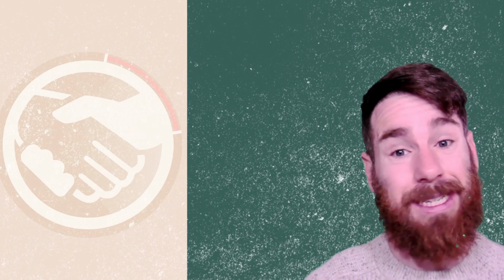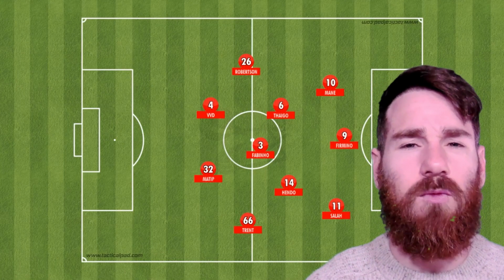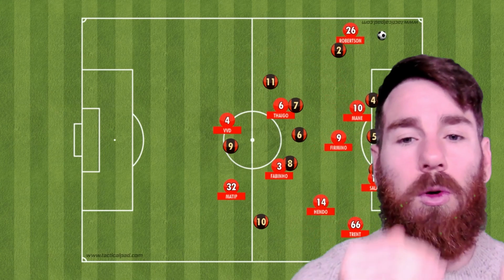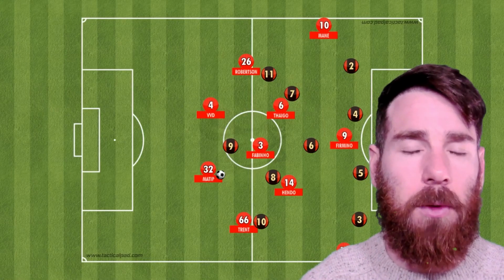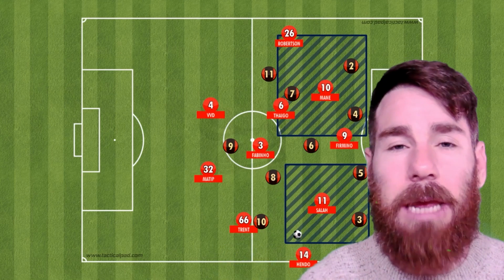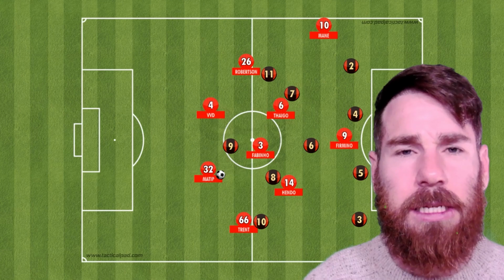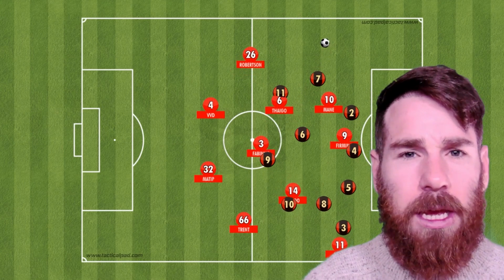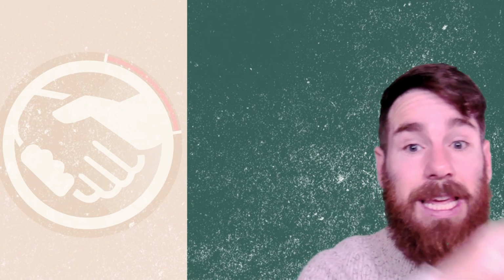WHY LIVERPOOL'S INVERTED FORMATION IS REVOLUTIONARY! | The Boot Room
Join Kris as he looks at Liverpool's principles of play this season!